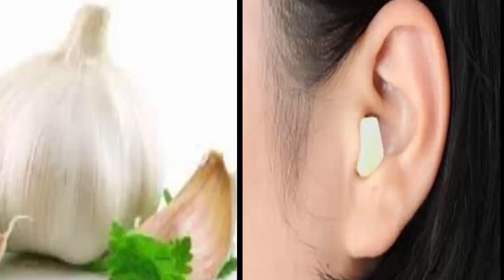HERE’S WHAT HAPPENS IF YOU PUT GARLIC IN YOUR EAR!